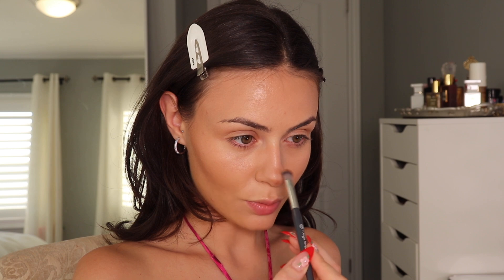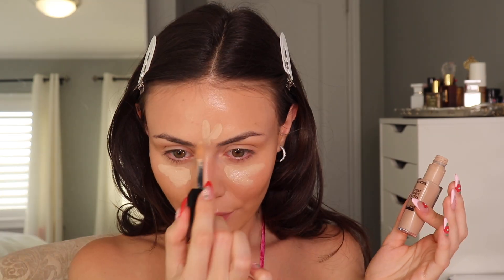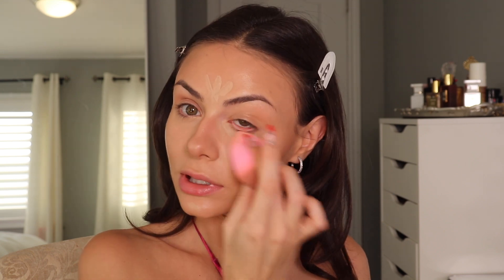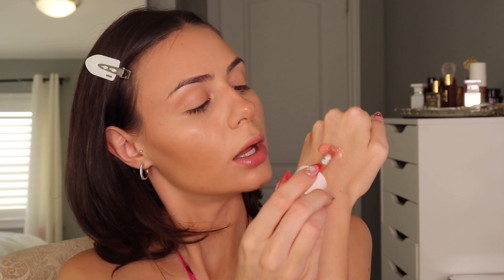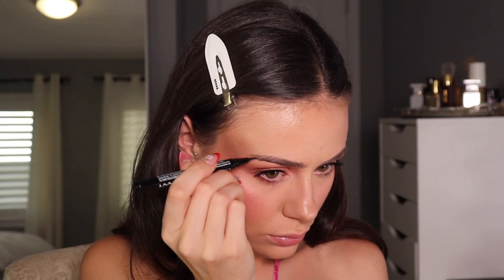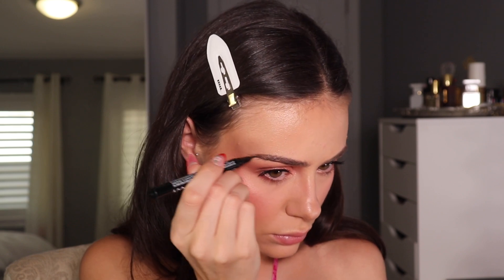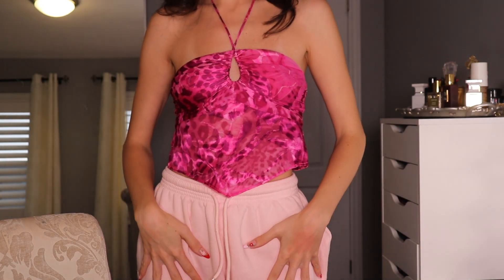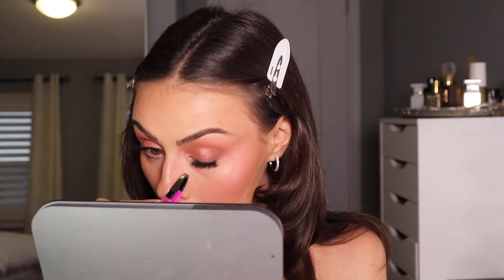PINK VALENTINE'S DAY MAKEUP TUTORIAL | Romantic and Glowy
A soft, romantic, pink glowy makeup look that'll stay put all night 💕

PRODUCTS USED:
Laneige Lip Glowy Balm
MAC HyperReal Serumizer
MAC HyperReal Skin Canvas Balm Moisturizer
Charlotte Tilbury Magic Eye Rescue
Saie Glowy Super Gel (Starglow)
Lancome Tient Idole Ultra Wear Care & Glow Foundation (305 N)
Makeup By Mario Skin Enhancer (Light Medium)
Lancome Tient Idole Ultra Wear Concealer (Buff)
Rare Beauty Liquid Blush (Bliss, Happy)
Rare Beauty Liquid Illuminizer (Transcend)
Huda Beauty Easy Bake Loose Setting Powder (Cupcake)
Makeup By Mario Skin Perfector (Light Medium)
Givenchy Loose Powder Blush (Taffetas rose)
Dior Glow Face Palette
Charlotte Tilbury Setting Spray
Rare Beauty Liquid Eyeshadow (Nearly Rose)
Pat McGrath Labs Palette (Iconic Infatuation)
Sephora Colourful Shadow and Liner (Rose Gold)
MAC Dazzleshadow Liquid (Everyday is Sunshine)
MAC MacStack Mascara
NYX Lift and Snatch Brow Pen (Ash Brown)
Benefit 24hr Brow Setter
Lilly Lashes (Dreamy)
Velour Lash Glue
Refy LipSculpt (Rosewood)
MAC Lipstick (Angel)
Too Faced Lip Injection Maximum Plump (Clear)

TikTok & IG: @anifetoupeva